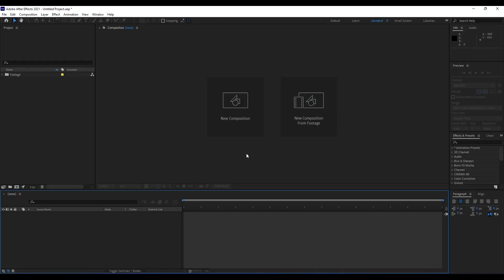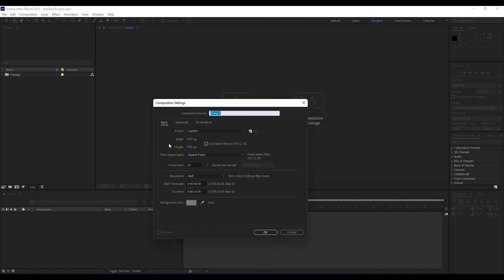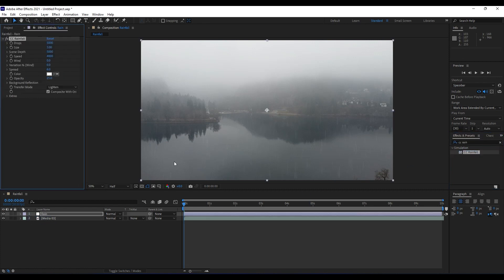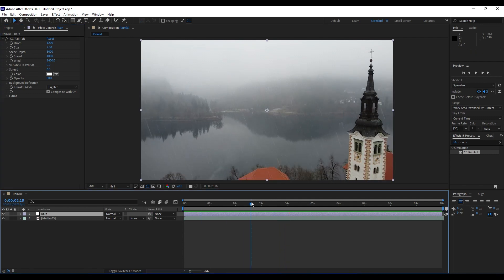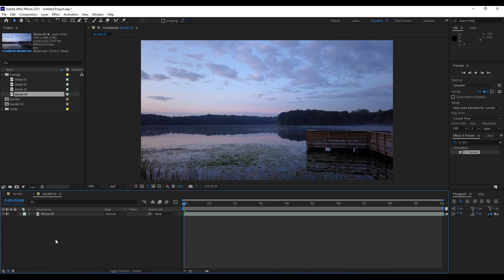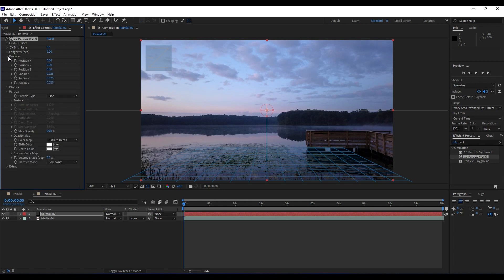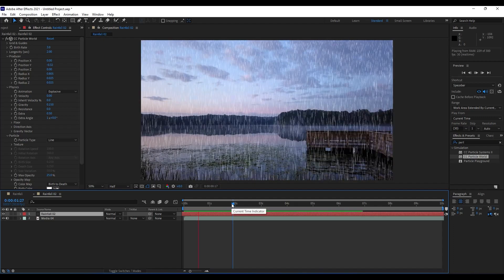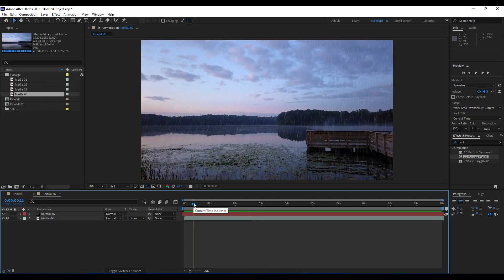How To Animate RAIN in After Effects - Two EASY Ways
Hey everyone, in this after effects tutorial I will show you how to create awesome Rain effect step by step in After Effects without using any plugins. This technique is a cool way to make your videos or images looking even better and to impress your audience. Very easy to make, just follow my steps!